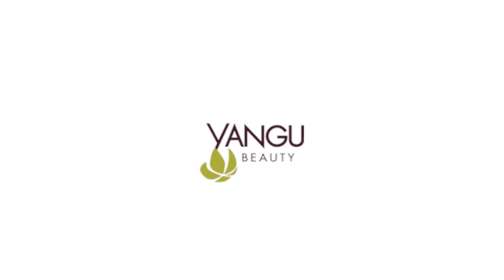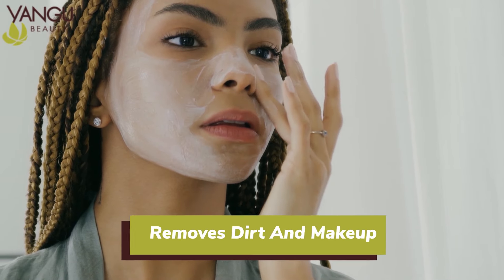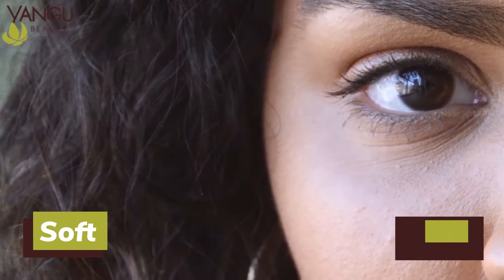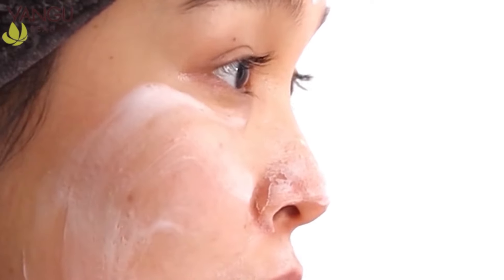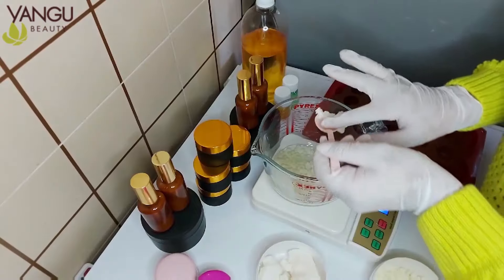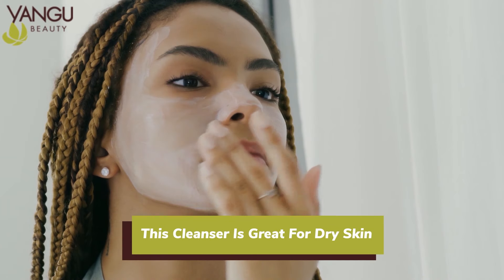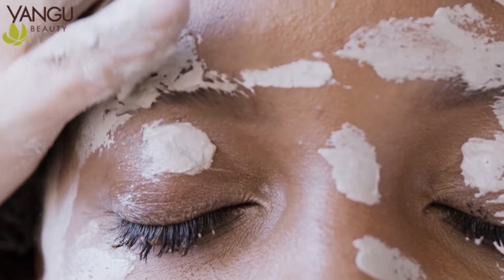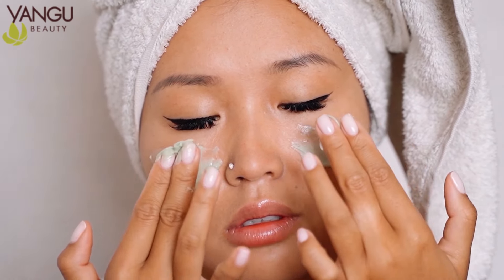Yangu Beauty Gel To Milk Cleanser | Removes Dirt And Makeup - Yangu Beauty Product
to discover more about Yangu Beauty Gel To Milk Cleanser you can

This video is about Yangu Beauty Gel To Milk Cleanser valuable information but also try to cover the following subject:
-gel to milk cleanser
-clean beauty
-Do cleansers remove makeup?
“Don’t underestimate the power of a cleanser that doesn’t necessarily get marketed as a specific makeup remover,” says Kavita Mariwalla, a West Islip, New York dermatologist. “The principle behind removing anything on the skin—whether it is dirt or makeup is that ‘like dissolves like’ so oil-based cleansers will remove thicker makeup and a regular cleanser will do enough to remove light makeup.”

So you wish to find out more about Yangu Beauty Gel To Milk Cleanser, I did too, and here is the result.
Yangu Beauty Gel To Milk Cleanser intrigued me so I did some research study and published this on YouTube.
If you wish to learn more regarding gel to milk cleanser I recommend you to have a look at our various other videos
Now that you have actually viewed my YT video about Yangu Beauty Gel To Milk Cleanser did it helped?
Having beautiful glowing skin does not have to be a chore. Maintaining an easy-to-follow regimen with the right products will have you glowing in no time. Check out a few ways to get that glow.